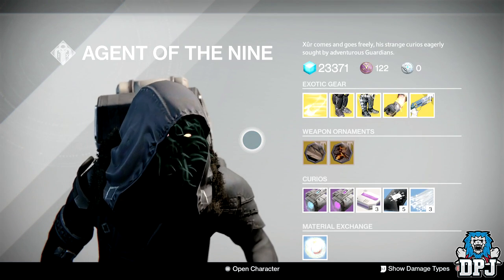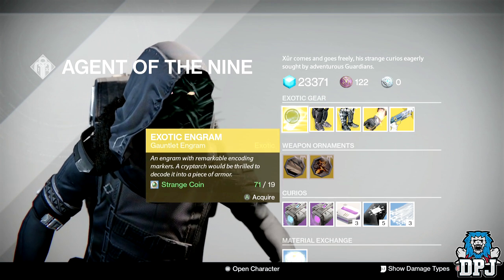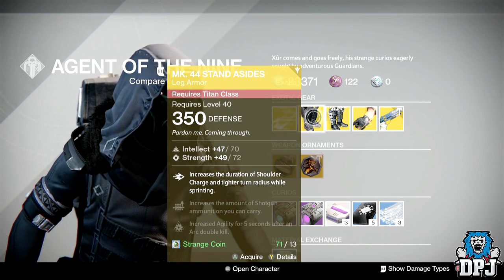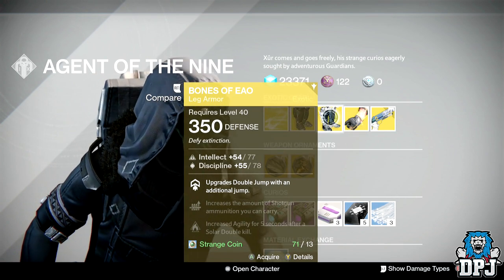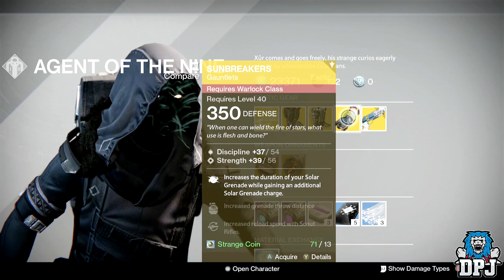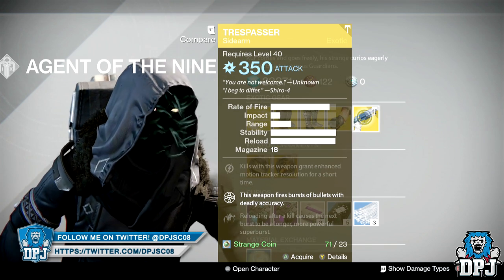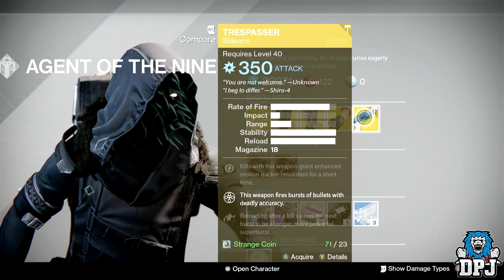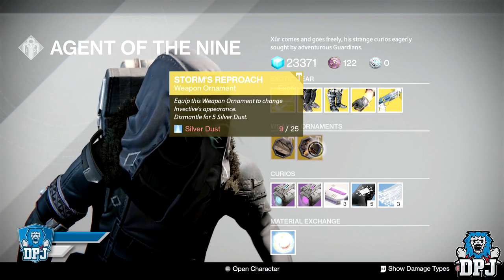Destiny: Xur's Selling Exotic Engrams! WTF! Loot & Location - 14th October 2016